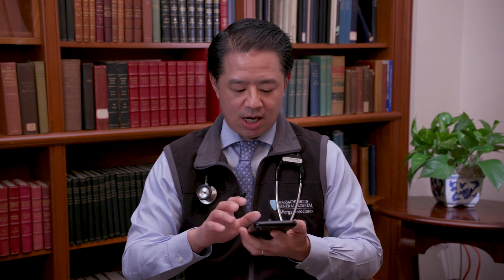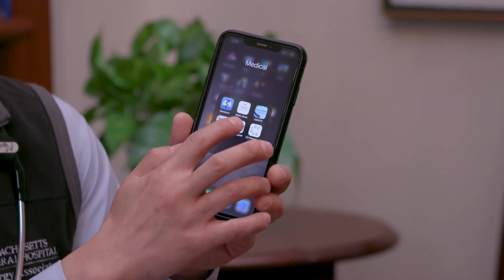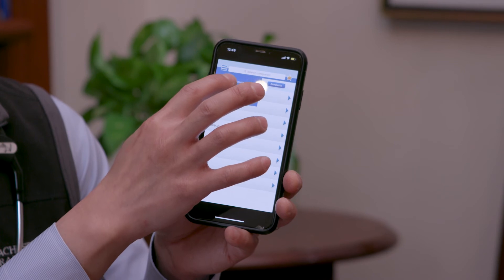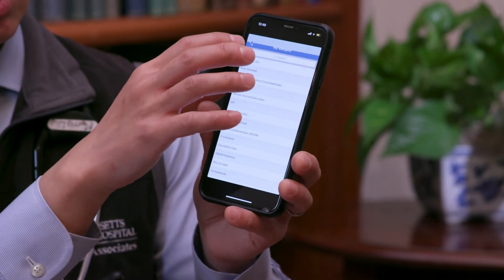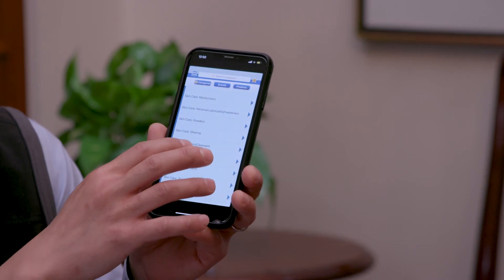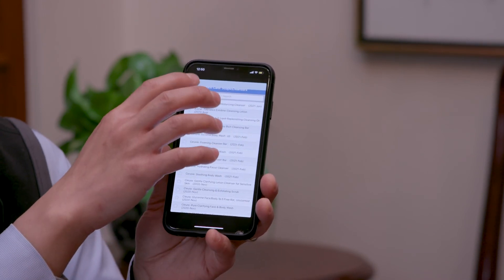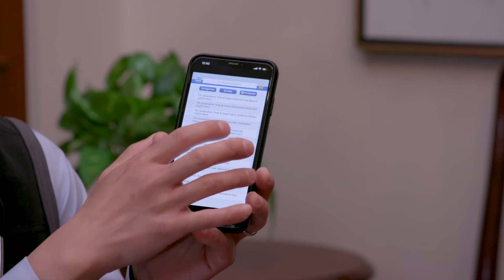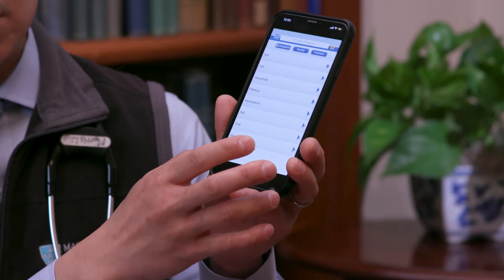Patch Testing for Contact Dermatitis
Dr Morris Ling discusses the role of patch testing in contact dermatitis.